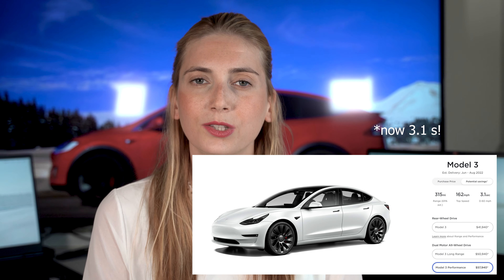Tesla Repair Experience at Service Centre (Model 3 Broken Charging Port)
The charging port of my Tesla M3 MIC broke down and needed to be replaced. This is what happened. ________________________________________________________________________________________